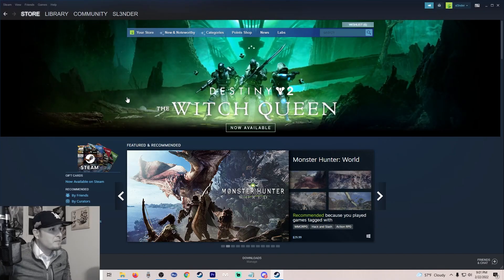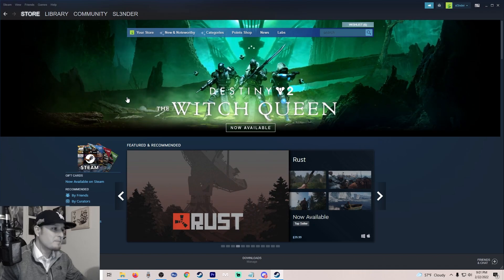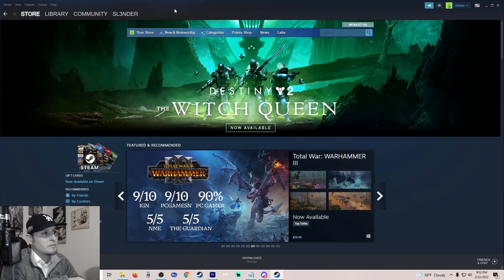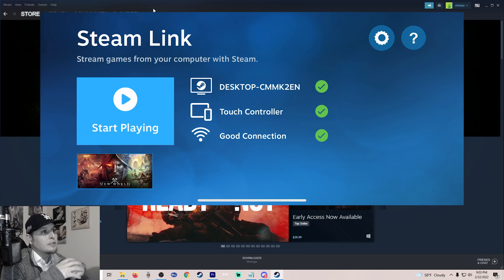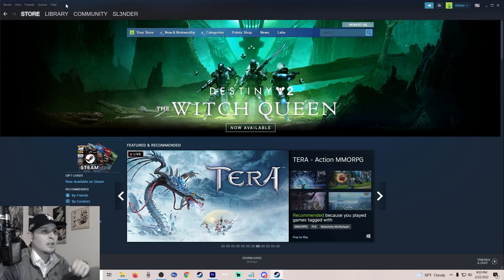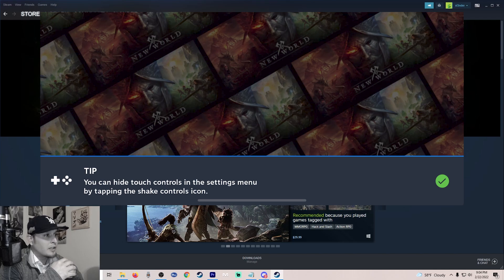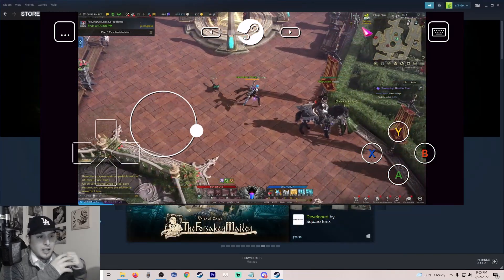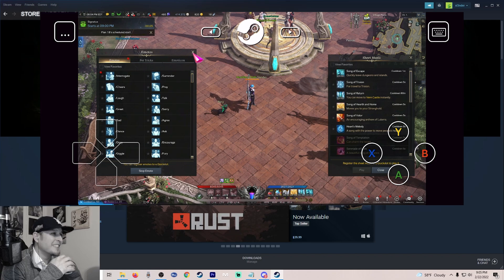How To Play Lost Ark On Your Phone For Free 2022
Hey guys, this is a step by step tutorial on how to play lost ark on your phone for free using steam link. Its so easy and quick you will love it!! Enjoy!!